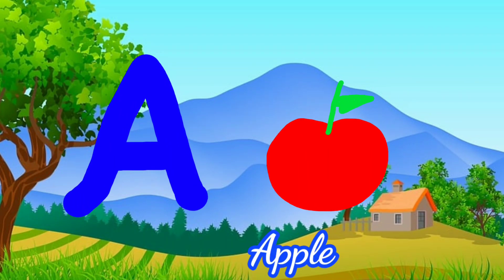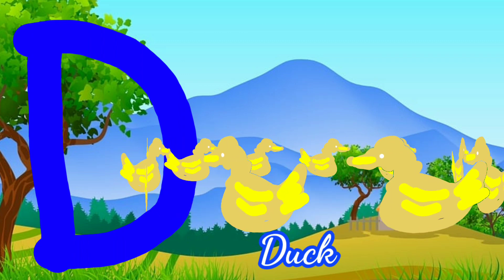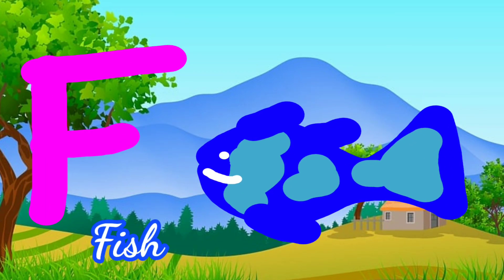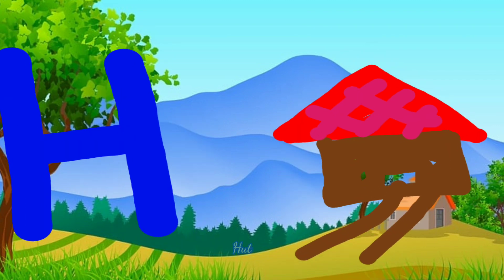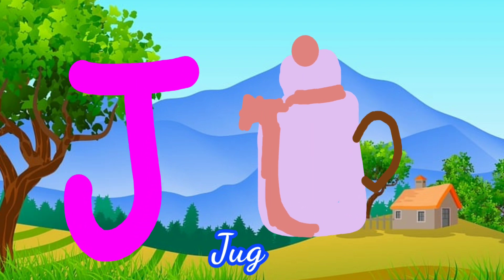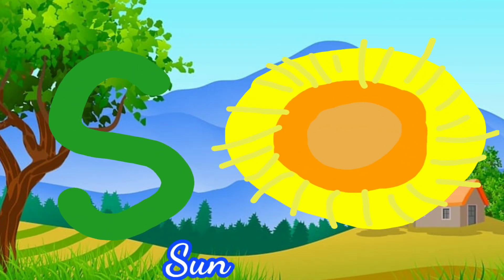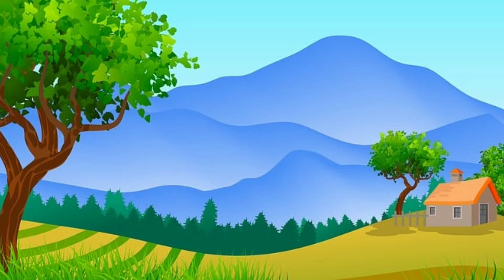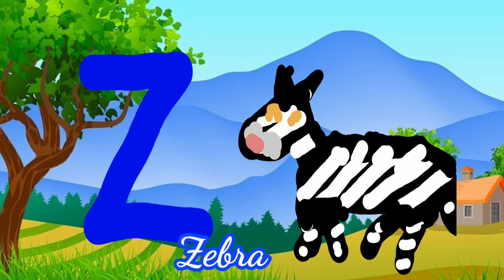ABCD|Learn Alphabet A to z|abcd for kids| A for Apple (kids educational video)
Learn Alphabet A to z|abcd|abcd for kids|ABCD| A for Apple (kids educational video)